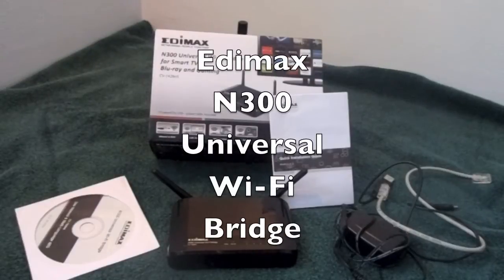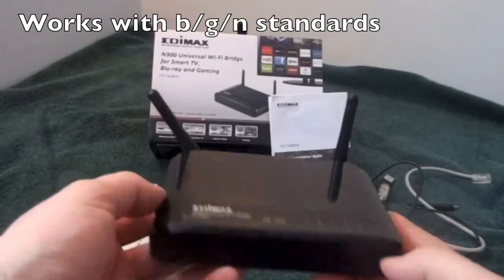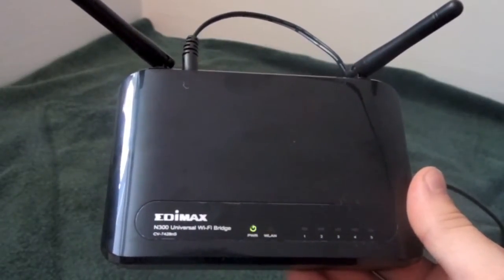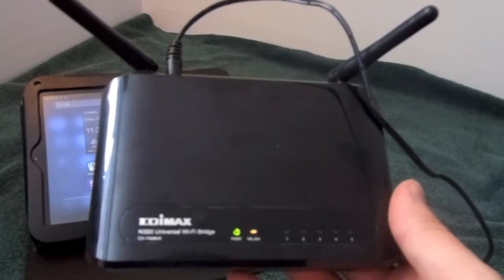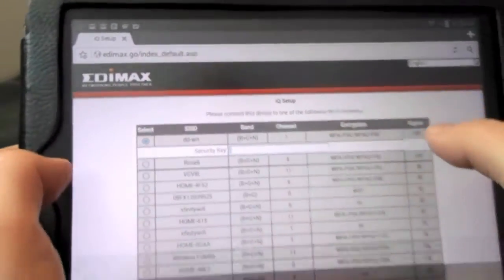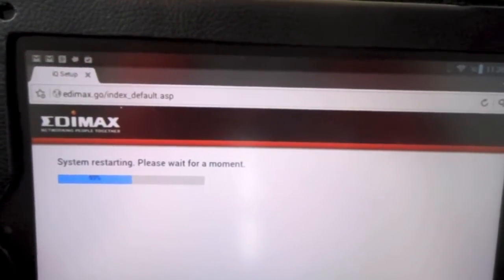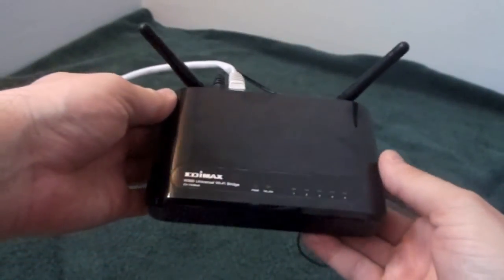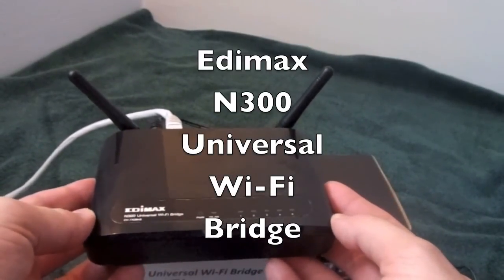Edimax N300 Wi-fi Bridge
Universal Wi-Fi Bridge, Connect up to 5 devices to a high-performance wireless n network

 Works with network enabled Blu-ray players, Smart TVs, DVRs, and game consoles

 Convert any Wired Ethernet device to Wileless

Up to 300Mbps Wireless 11n data transfer rate, 5 LAN port, 2 Antennas

 One-touch Wi-Fi Protected Setup (WPS) wireless connection